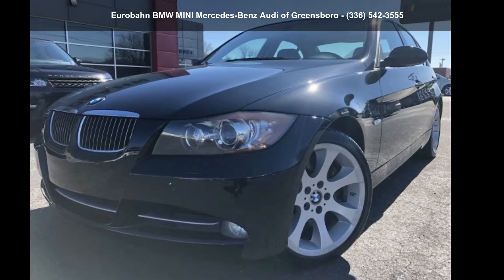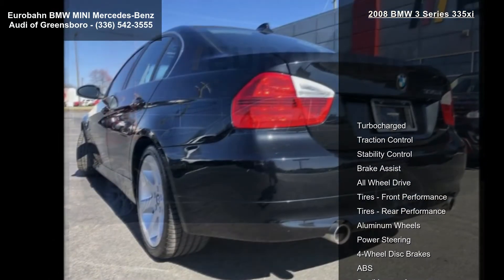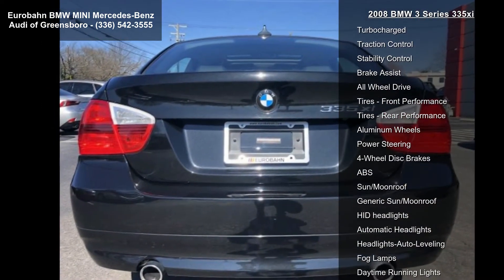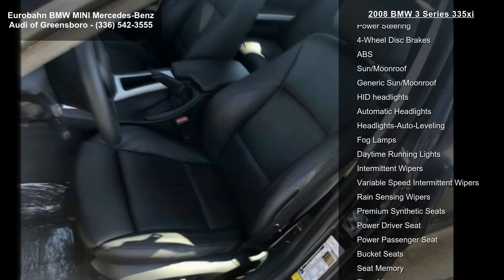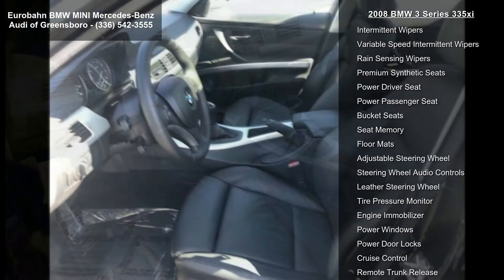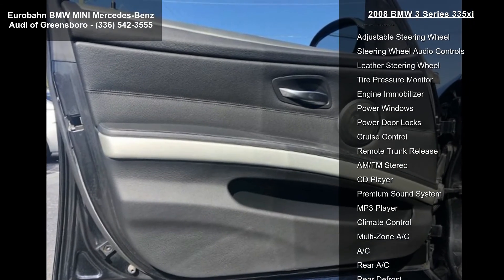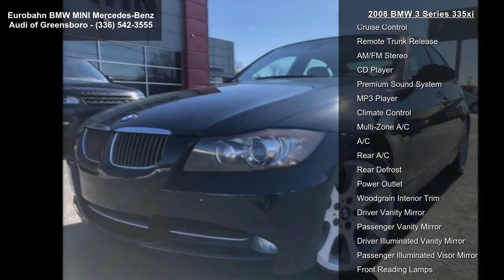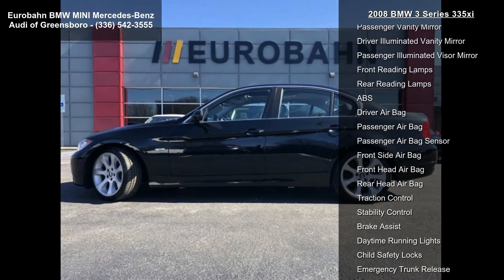2008 BMW 3 Series 335xi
2011 BMW 3 Series 335xi For sale in Greensboro, NC By Eurobahn BMW MINI Mercedes-Benz Audi of Greensboro, NC
2008 BMW 335XI 4 DOOR  3.0L TWIN TURBO I6 300HP BLACK OVER BLACK  IN GOOD CONDITIONS. This BMW 3 Series has a strong 3.0L engine powering this Automatic transmission. KBB.com Brand Image Awards. Xenon adaptive automatic headlights-inc: auto-leveling, cornering lights, xDrive all-wheel drive system, Volume-controlled oil pump, Vehicle key  and  memory, Tire pressure monitoring system.

Know You're Making a Reliable Purchase Eurobahn BMW MINI Mercedes-Benz Audi: Our BMW Greensboro Service Department has completed Comprehensive Pre-Purchase Inspection and Performed full preventative BMW Greensboro service maintenance verifying the mechanical reliability of this BMW 335xi as turn-Key needs noting Vehicle.